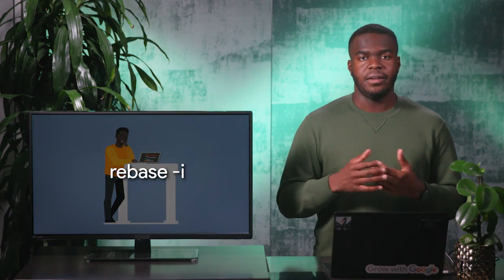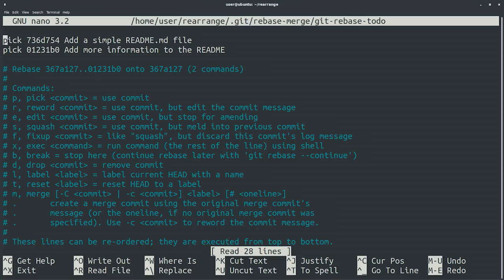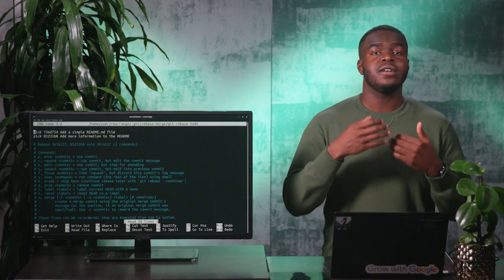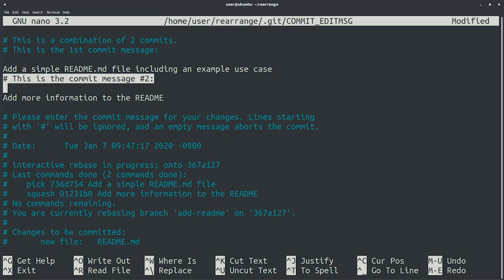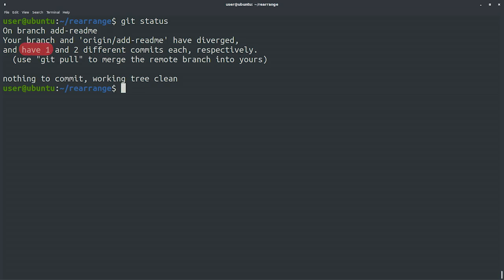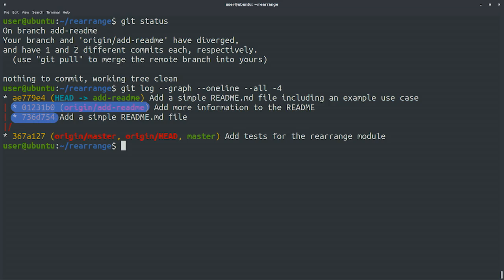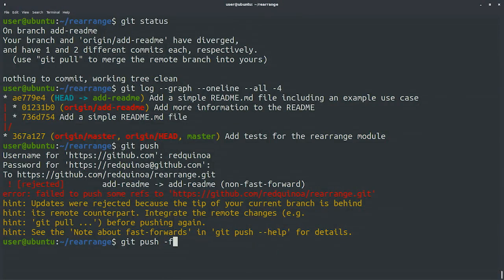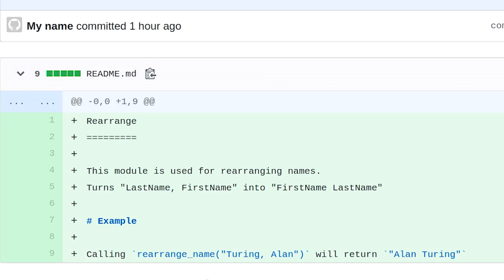Git and GitHub - Squashing Changes #47